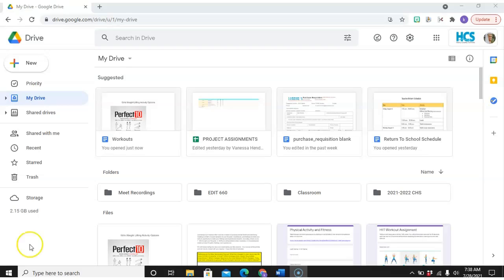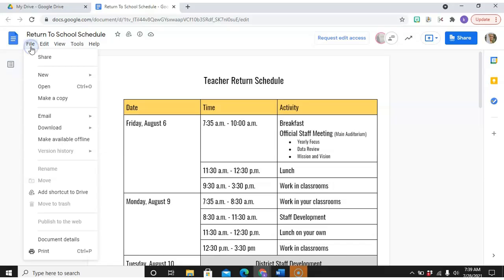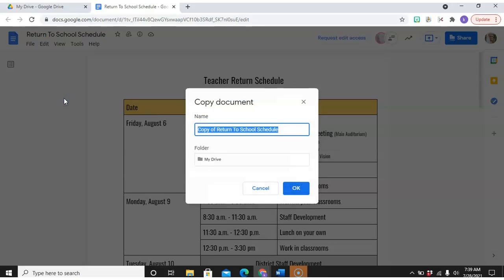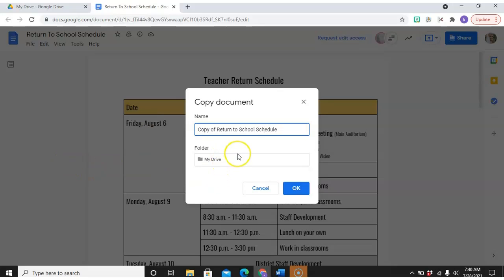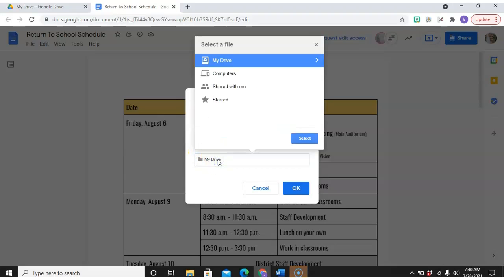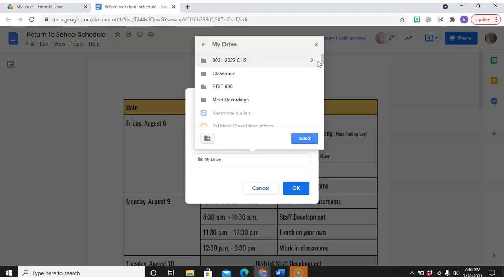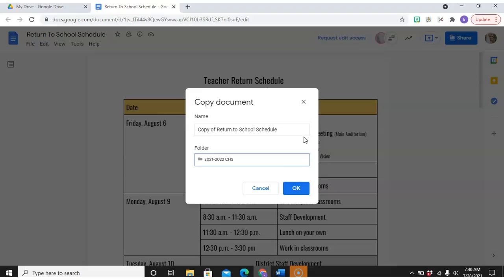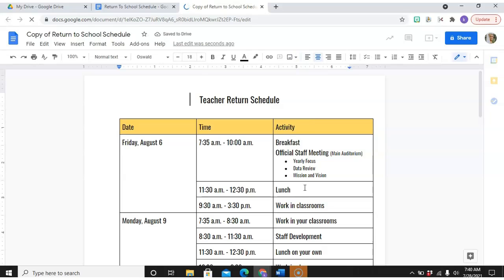How to Make a Copy of a File and Move it to a Folder in Google Drive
Created by Kyle Woodle.
Edited by Vanessa Henderson.